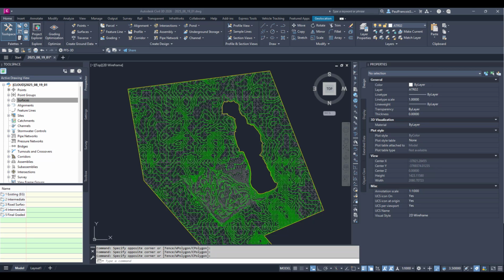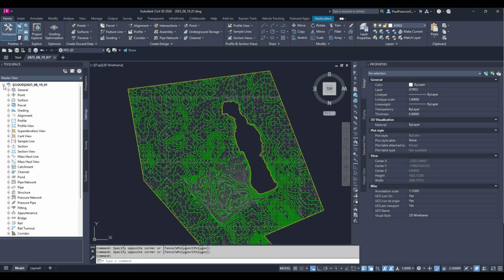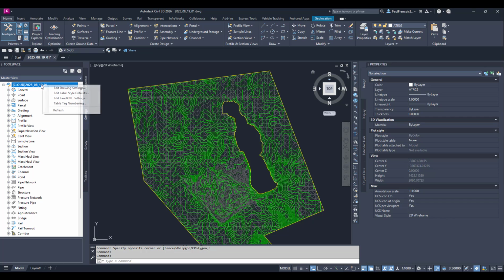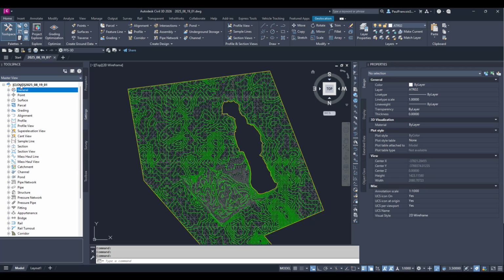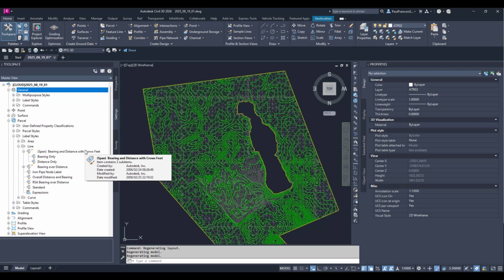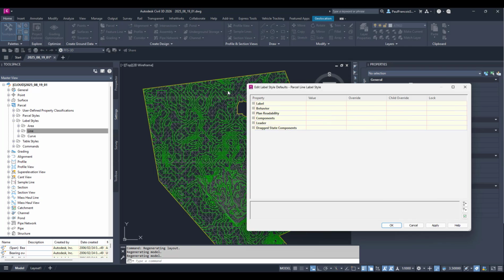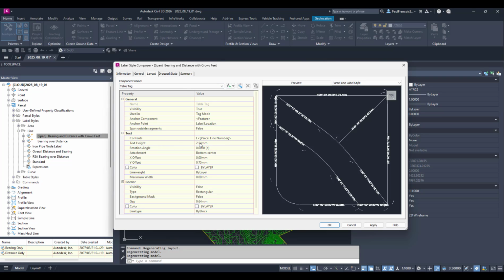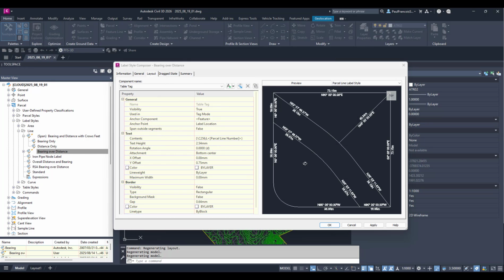Civil 3D How Settings Work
In this video, we show you how Civil 3D Drawing, Object and Command level settings relate to each other. We consider what it means to set the default for a setting and how to lock the default for a setting. In addition to that, we consider what a child override is and how you may choose to enforce the default instead.